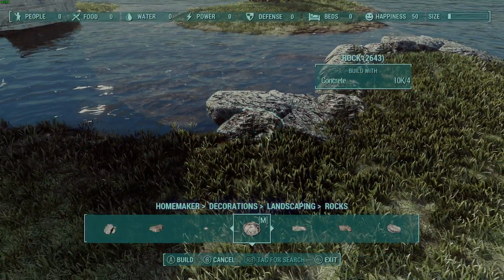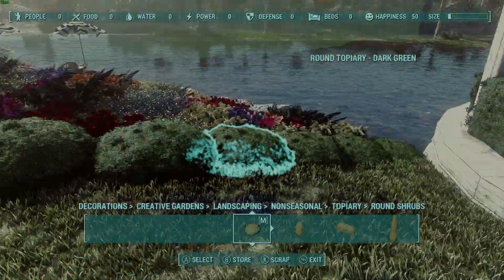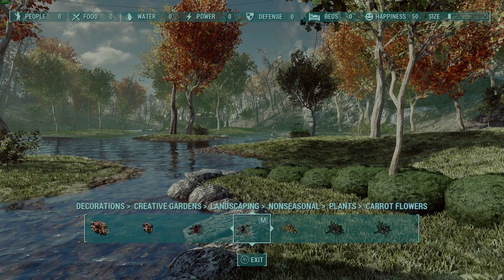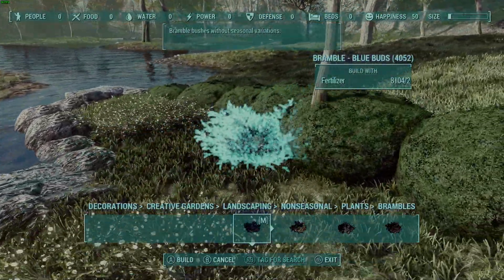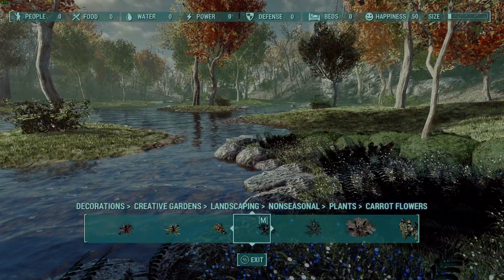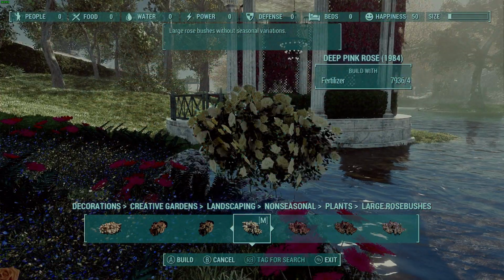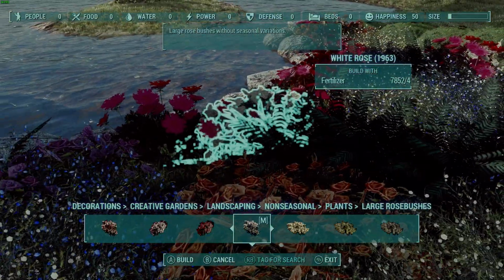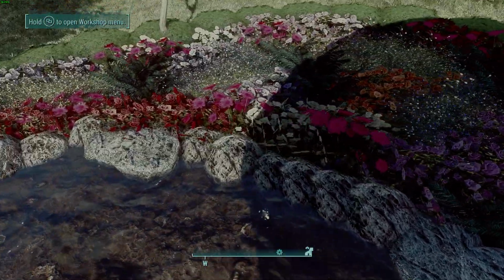Create your own natural landscaping in Fallout 4 (Tutorial)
This is a video that I've been thinking about creating for a little while now. I really enjoy creating landscaping, so I thought I'd share one of my techniques with you guys. I hope you all find it helpful!

^ The creative gardens mod requires Settlement Menu Manager, which is a different mod

You'll also need Place Everywhere and any mod that adds rocks for you to use.